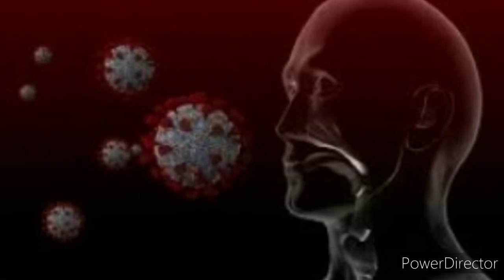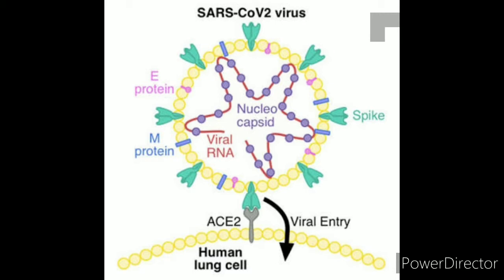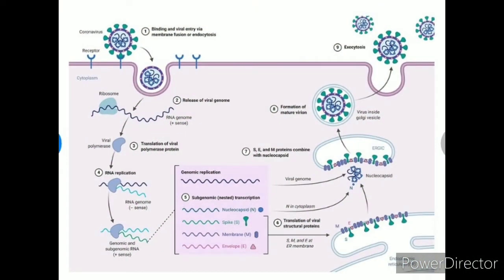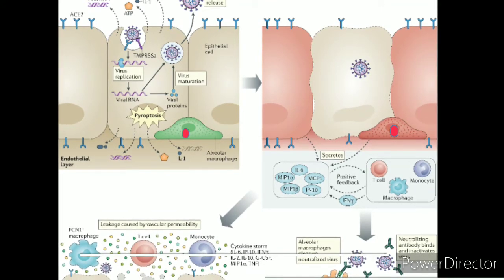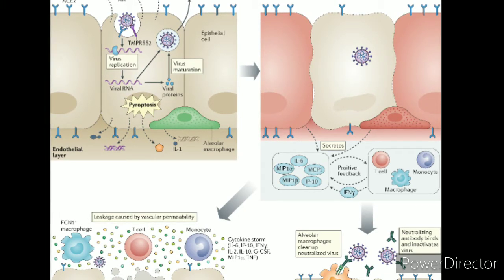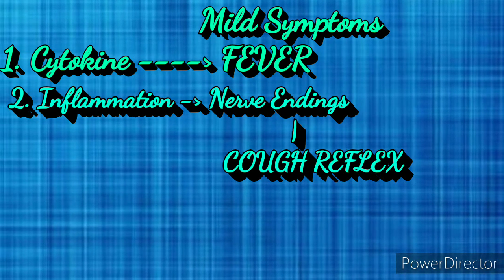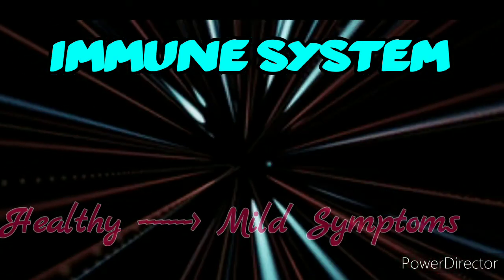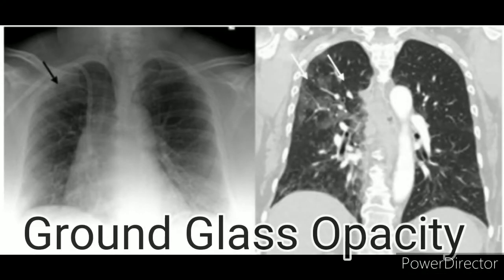Pathophysiology of COVID 19 by Dr. Jasvinder Kaur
This video describes the pathogenesis or disordered physiology of the COVID 19.

As per the demand of students, Live online coaching classes have been started for BAMS Students, covering complete syllabus (as per CCIM) of Kriya Sharir and Rachna Sharir by subject experts. Register ASAP.
For our concise book of Kriya Sharir,
Contact the publisher at